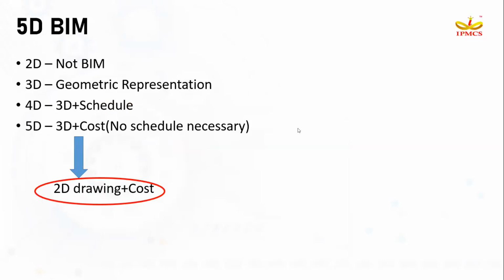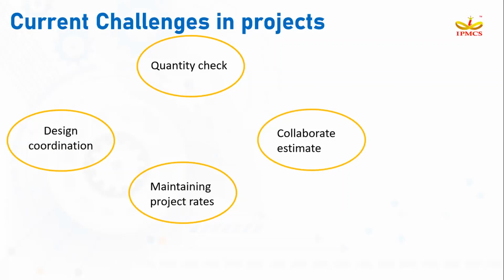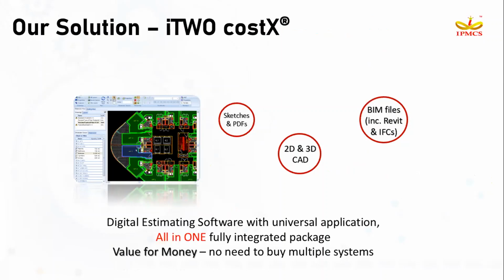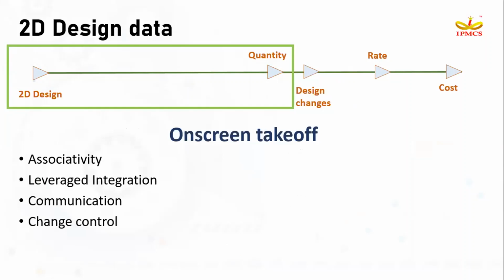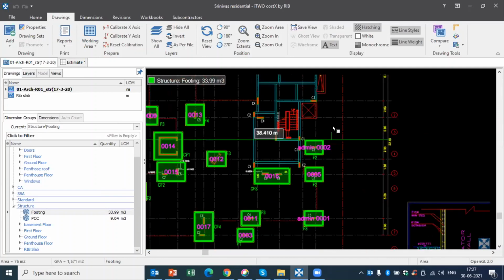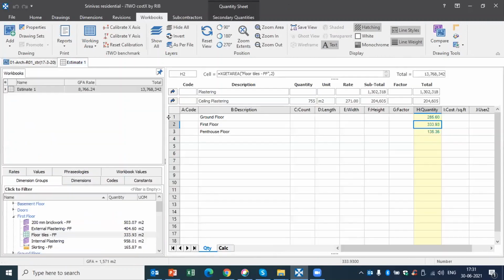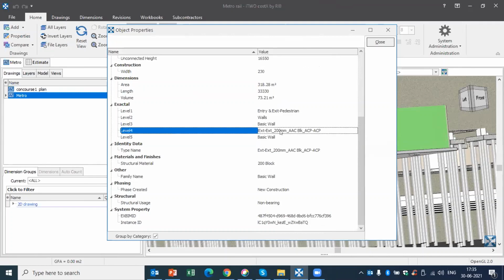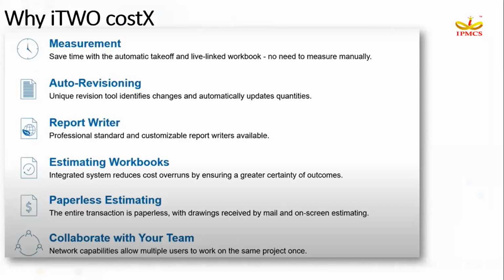Modern Construction Project Management iTWO CostX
This is a recorded session on "Modern Construction Project Management iTWO CostX" by IPMCS, Chennai for 3 Days Entrepreneurship Development Program (EDP) - Series 2, June 2021.